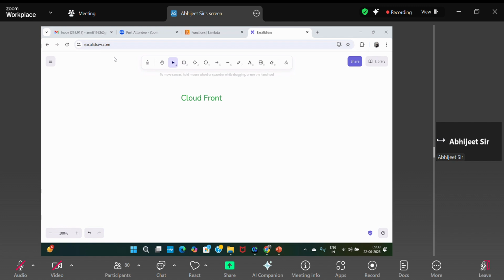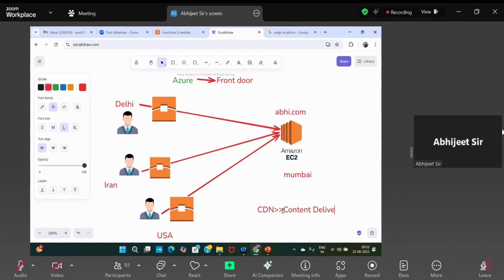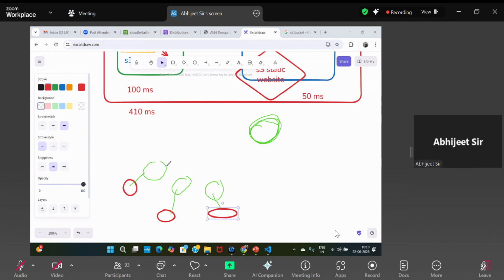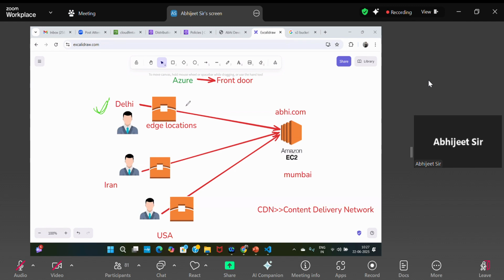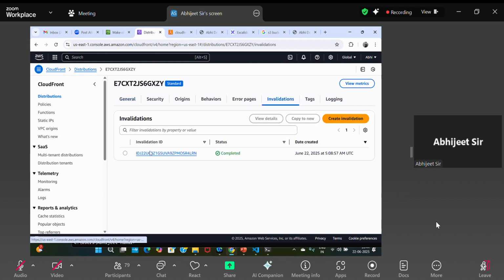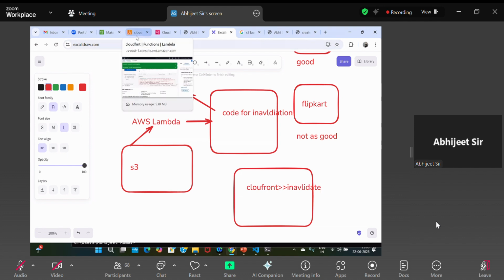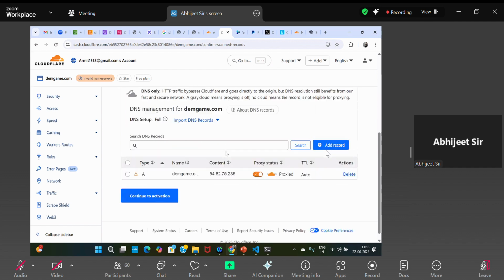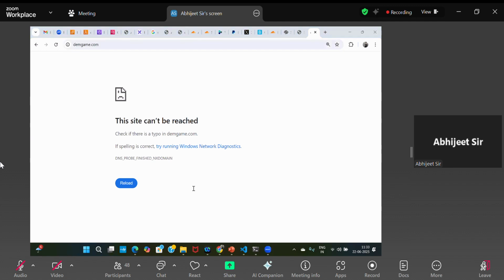AWS CLoud Front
Amazon Web Service